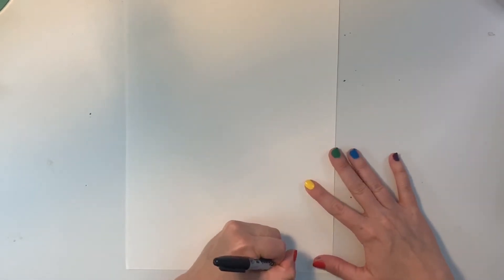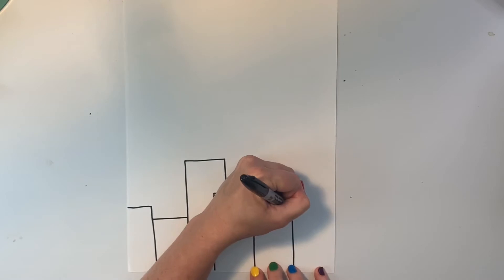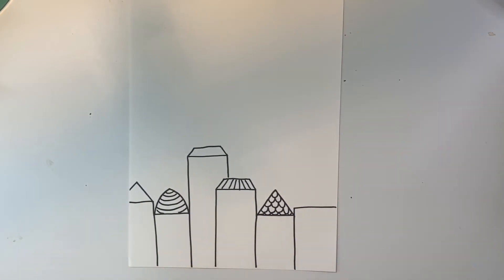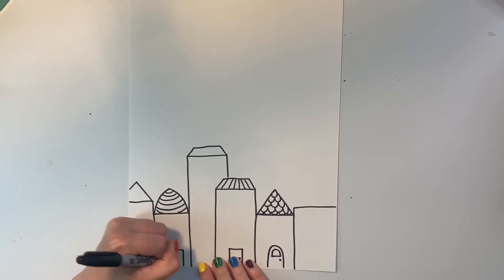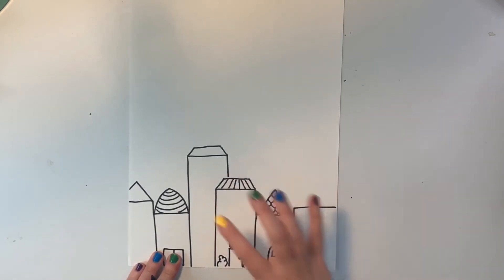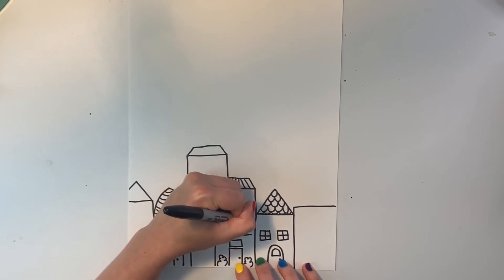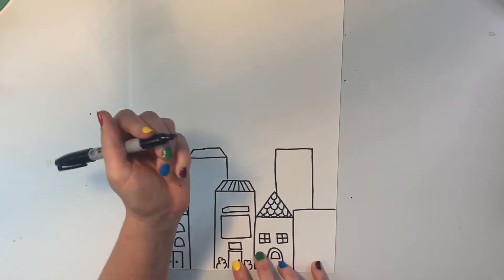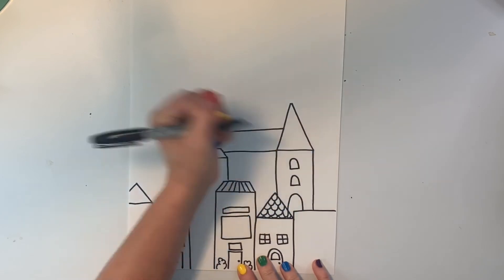Complementary Color Cityscapes (Part 1)—5th Grade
Let’s draw a cityscape! (we will add color in Part 2)